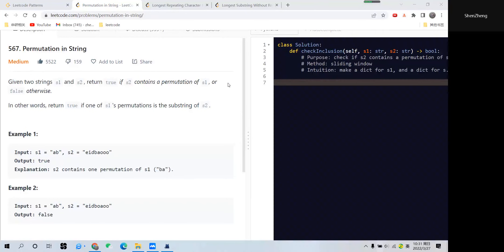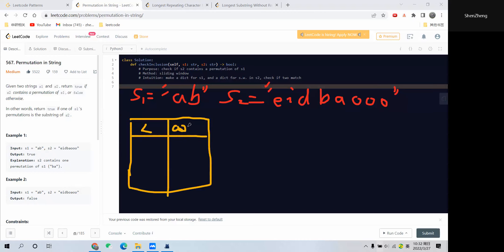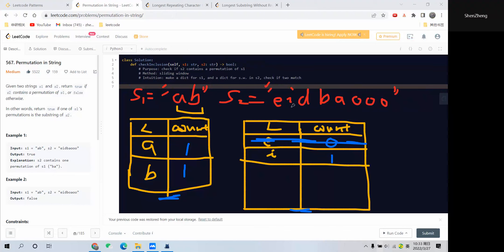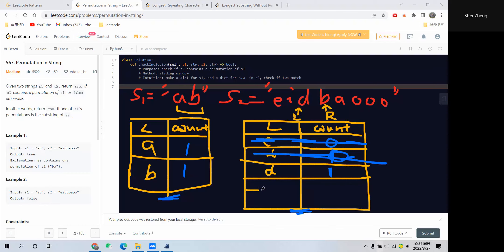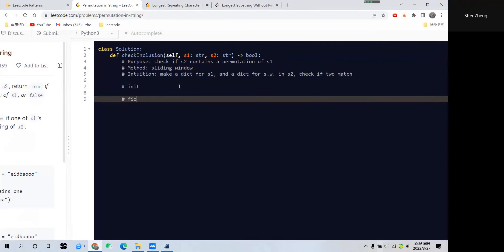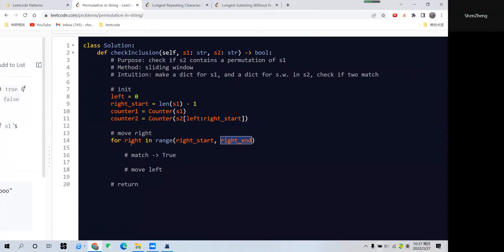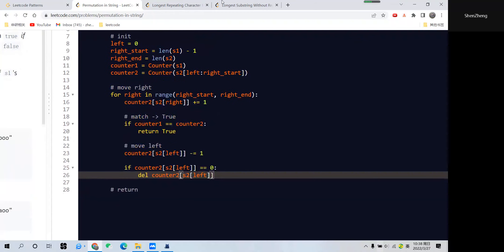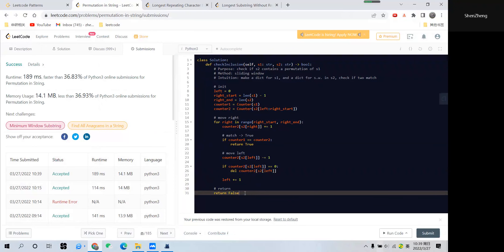Leetcode 567. Permutation in String. Sliding Window. Python